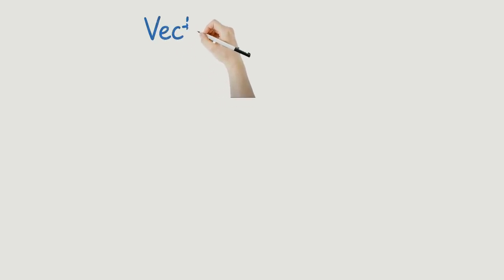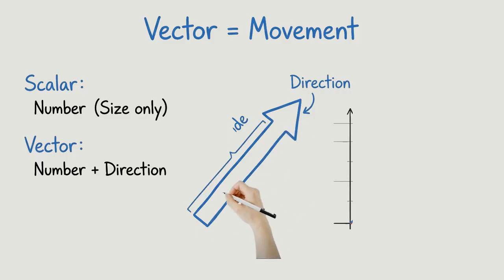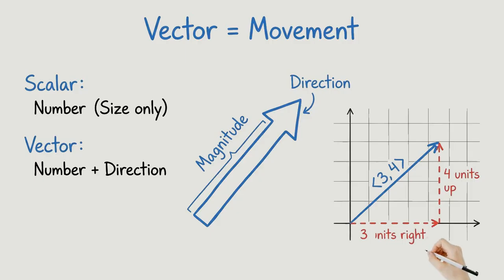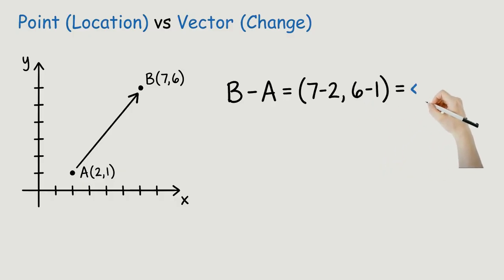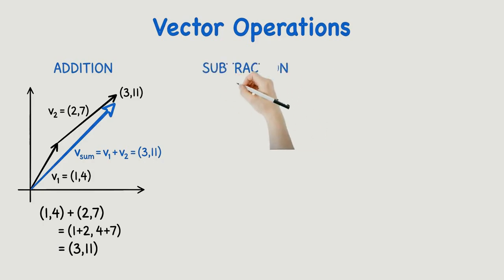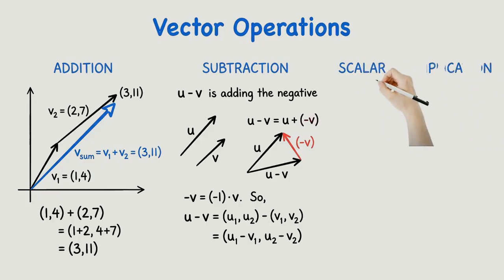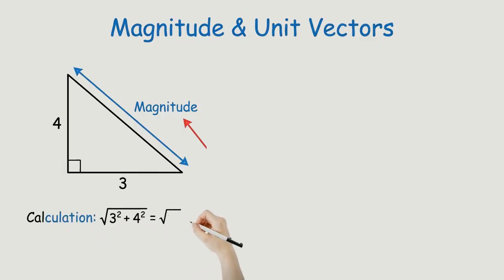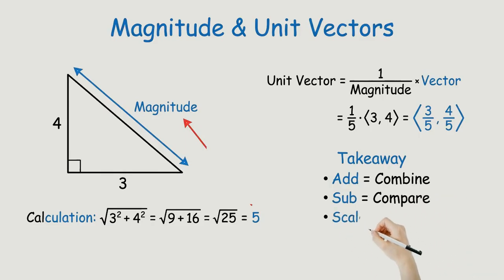What are vectors and how do they work?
Vectors represent both magnitude and direction, making them essential in physics, engineering, and mathematics. This video explains vectors and how to use them step by step.

Golpo AI Prompt: Explain vectors and how they work with simple math examples.